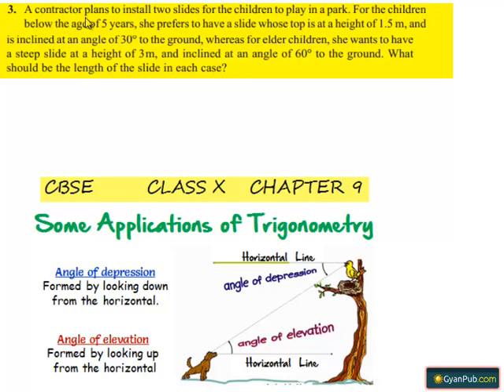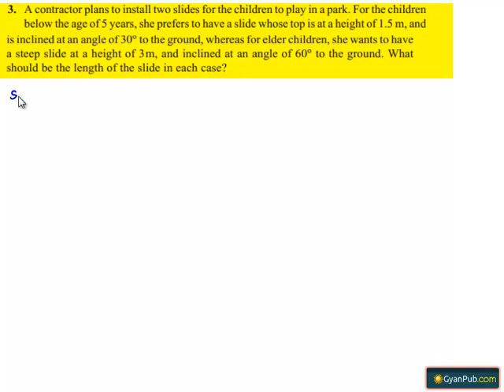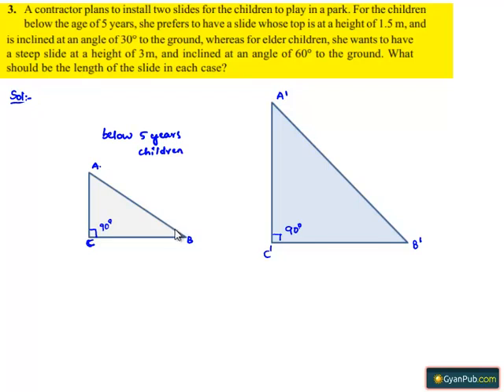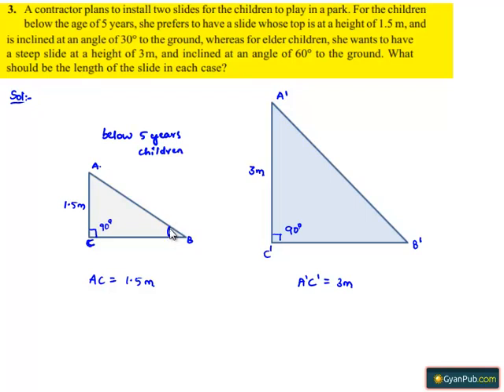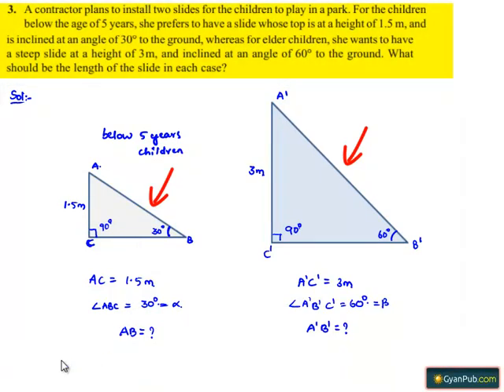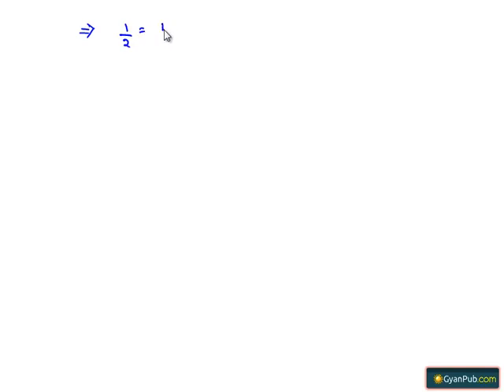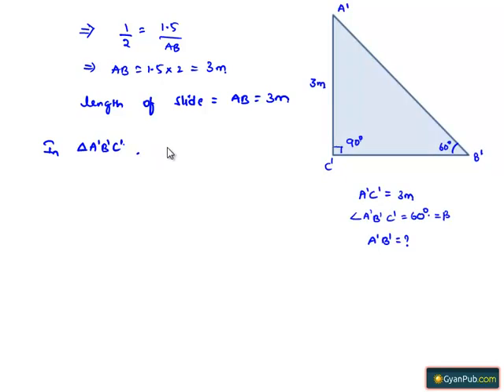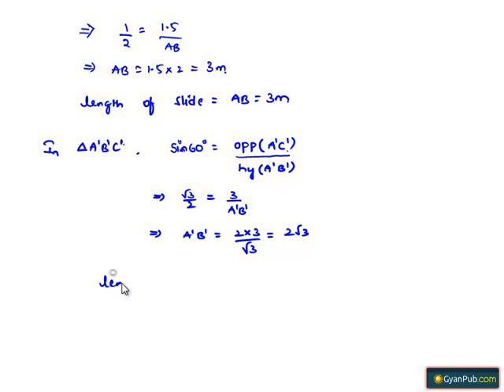NCERT Solutions for Class 10 Maths Chapter 9 Exercise 9.1 Question 3